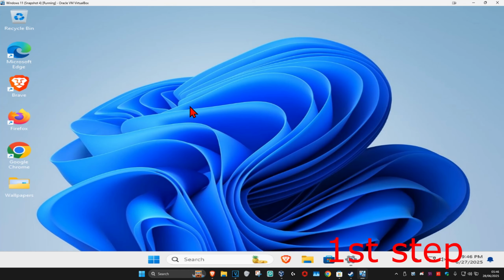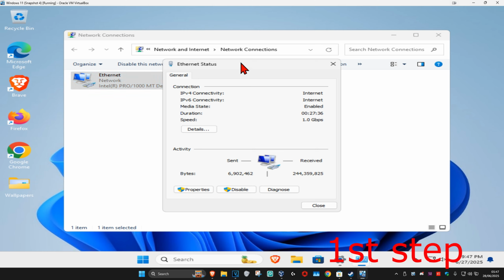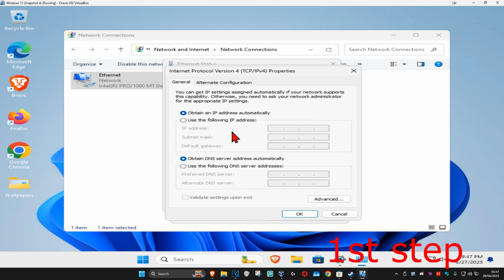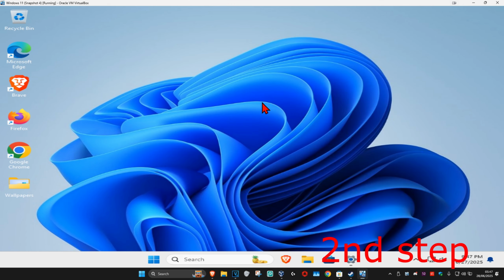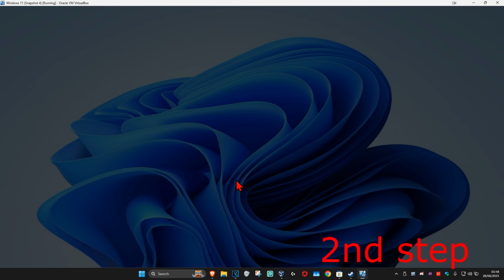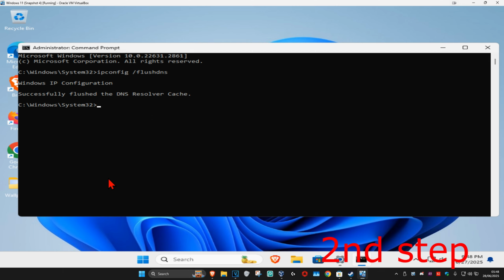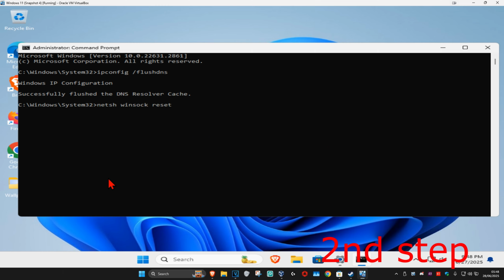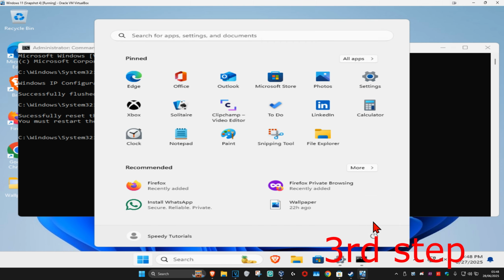How To Fix ERR_HTTP2_PING_FAILED This Site Can’t Be Reached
In this tutorial, I’ll show you how to fix the "ERR_HTTP2_PING_FAILED" error when you see the message "This site can’t be reached." Follow these steps to troubleshoot and resolve the issue so you can access the website again.

Issues addressed in this tutorial:

Fixing ERR_HTTP2_PING_FAILED error
Resolving site connection issues in Google Chrome
Troubleshooting "This site can’t be reached" error
How to resolve HTTP2 ping failure issues in Chrome